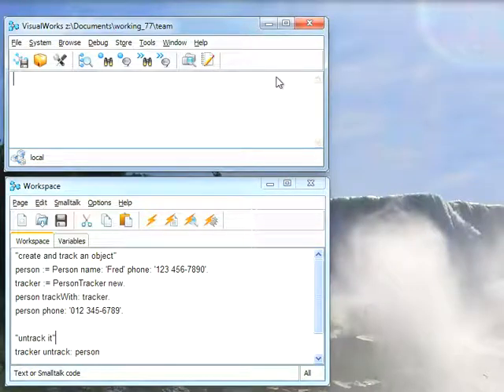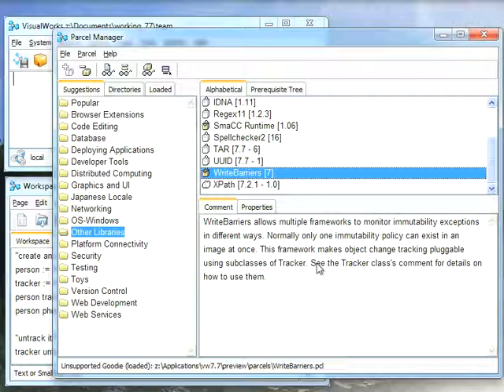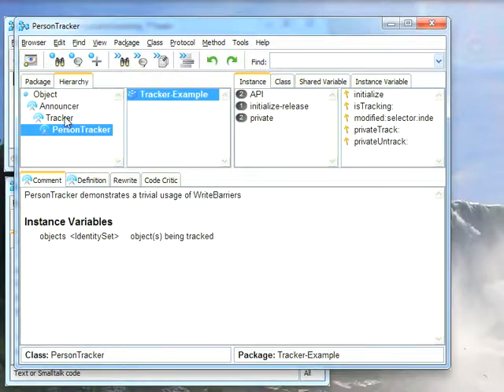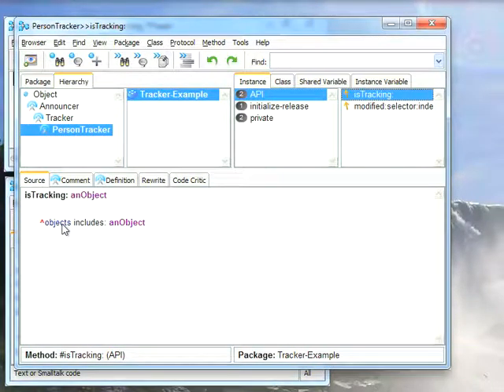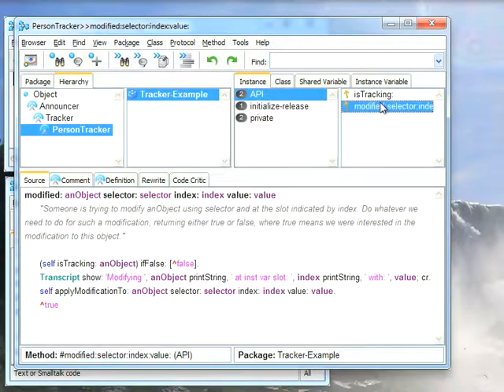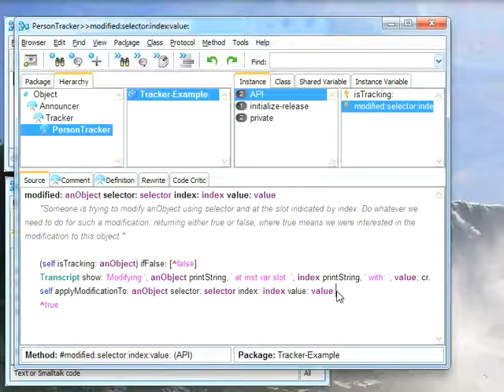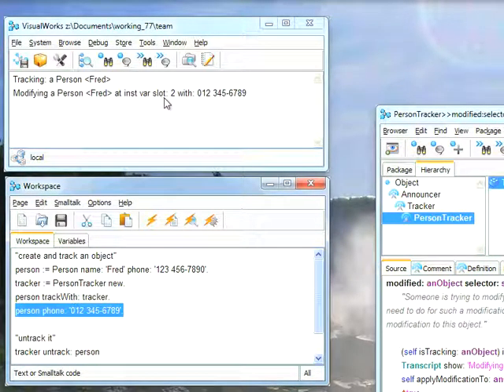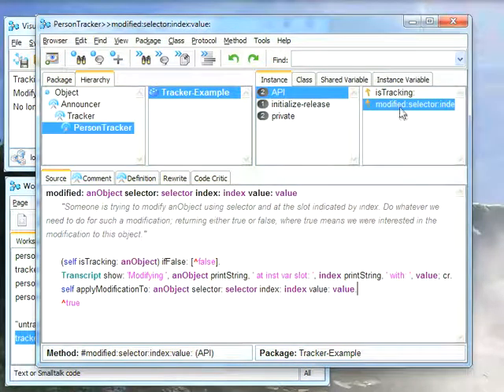Using WriteBarriers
A simple object tracking example using WriteBarriers